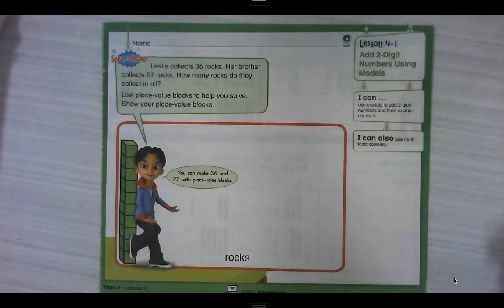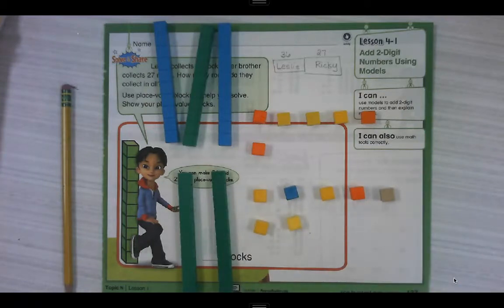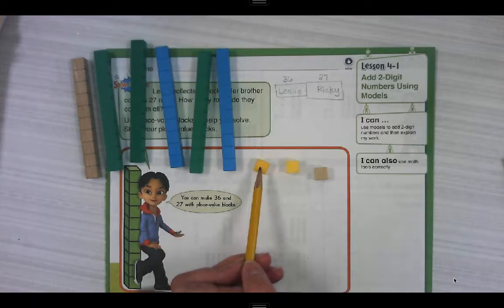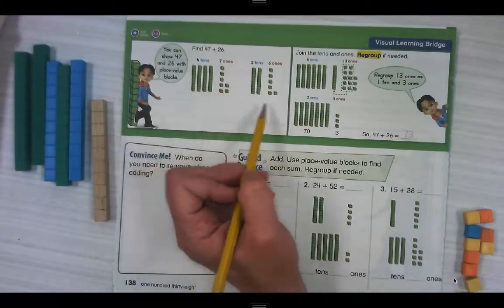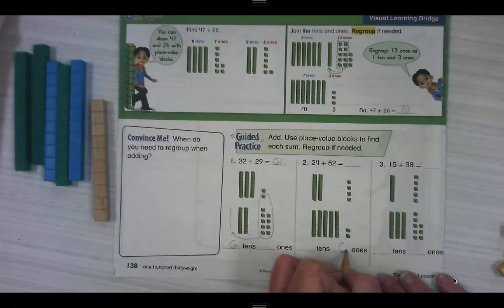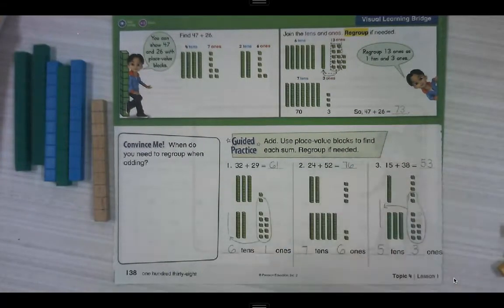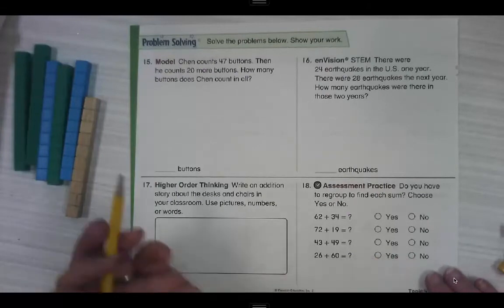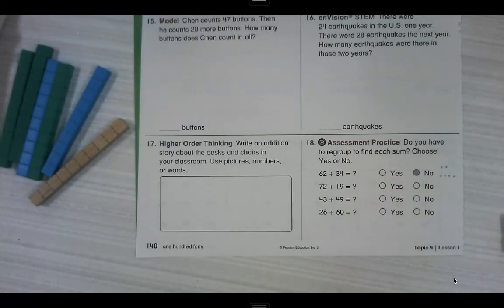enVision Math (Gr. 2): Topic 4, Lesson 1